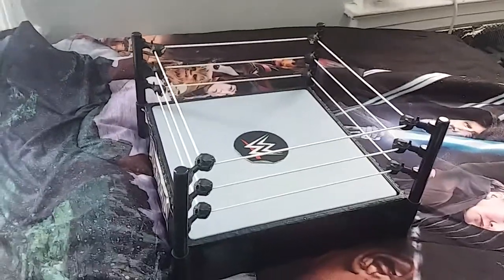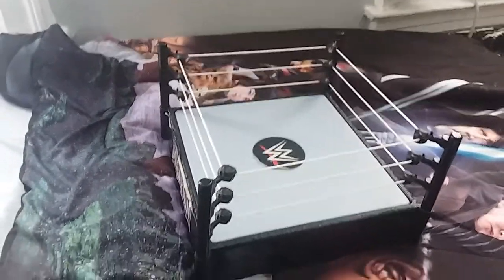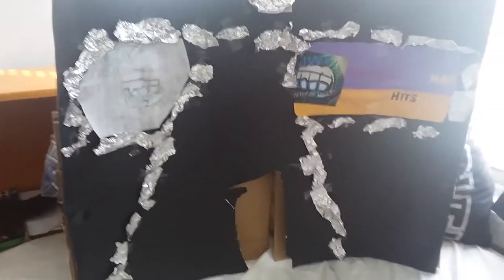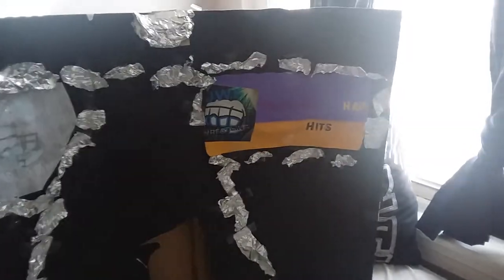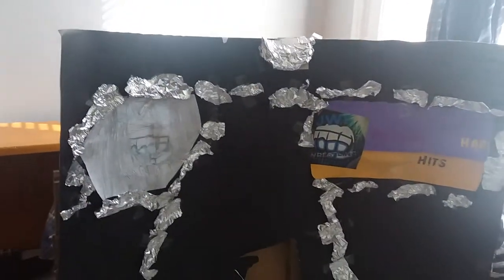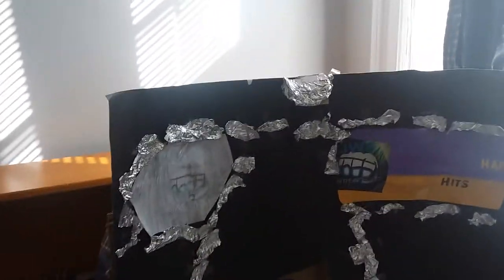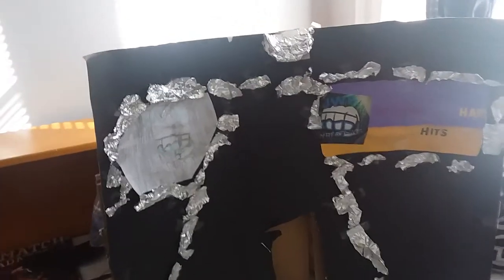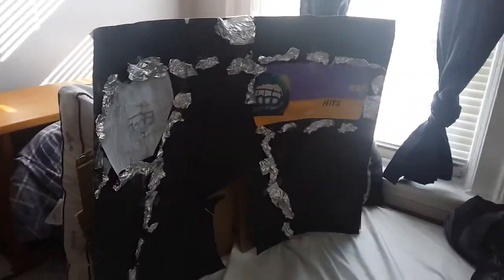JWF ACTION FIGURE STAGE REVEAL!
The Stage in the video will be The stage I will use for the JWF Pic Fed. JWF Wrestling Episode #1 Coming Soon!